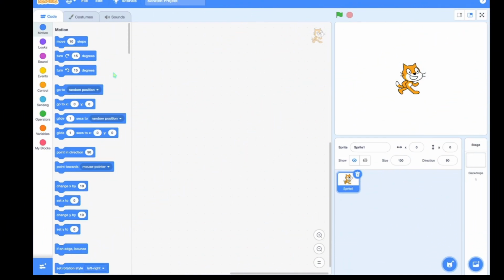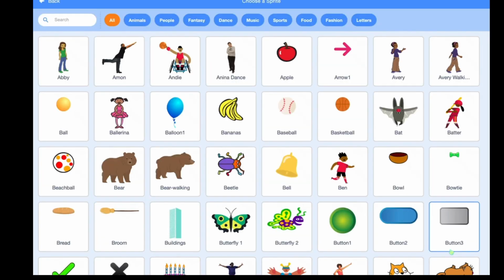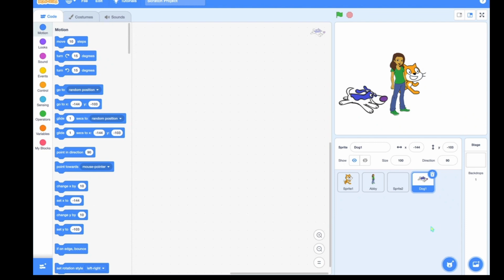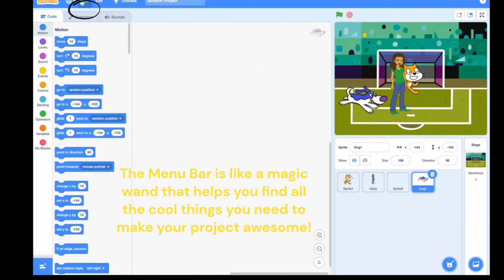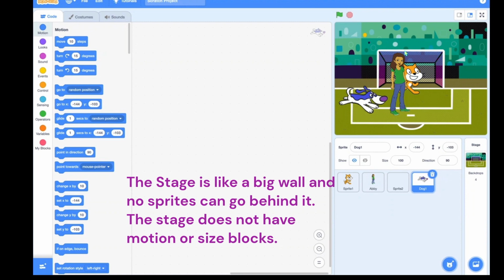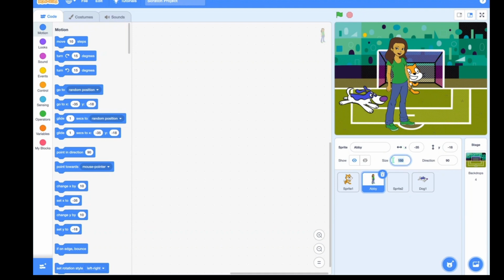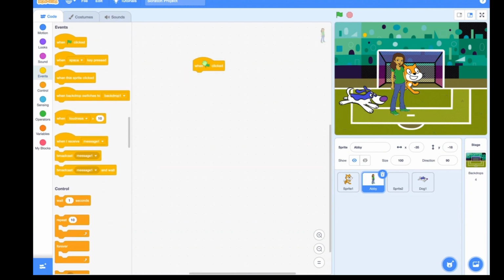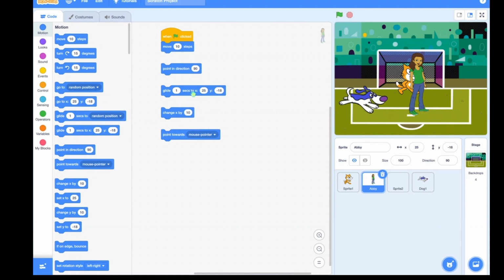Scratch 3 0 Tutorial Part 1 I MIT (Massachusetts Institute of Technology)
Discover the core elements of Scratch 3.0 in this comprehensive tutorial video. Learn about the Stage, Sprites, Backdrops, and the Code Area, and how they work together to bring your coding projects to life. From customising the Stage and manipulating Sprites to mastering the block-based coding system and defining your own blocks, this video provides invaluable insights and tips.Join us as we demystify Scratch 3.0 and empower you to create captivating projects. Let's dive into Scratch 3.0 together and unlock your coding potential!

 -Ushik